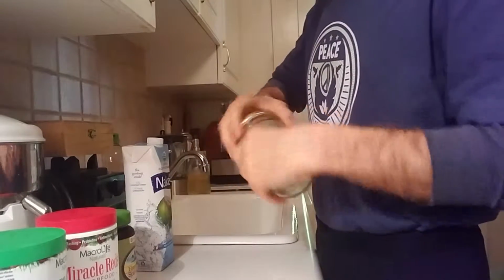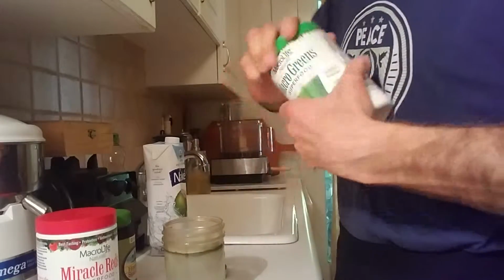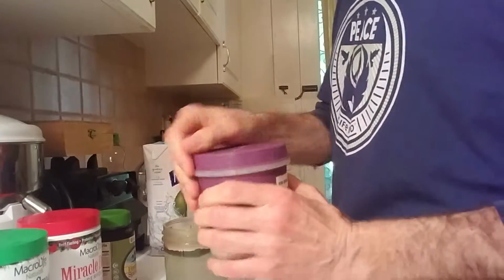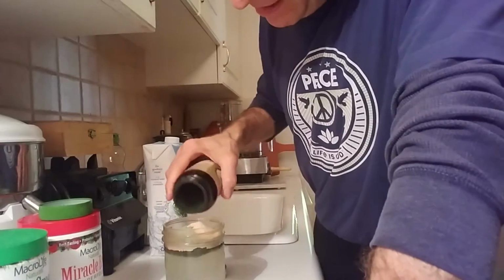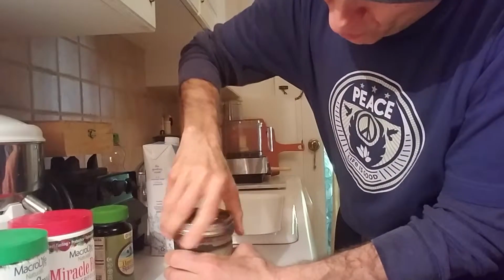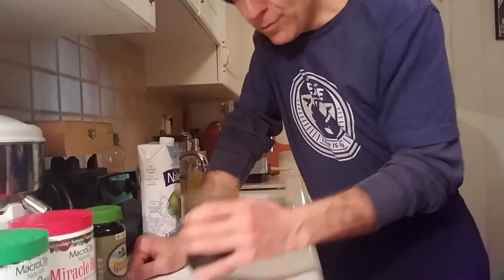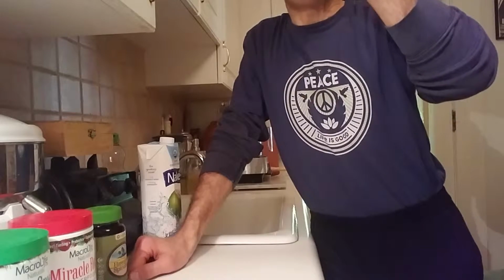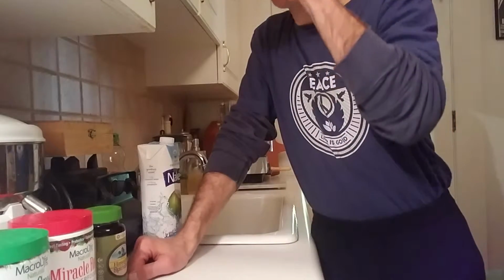High Vibe Post Workout Hydration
fast nutrient dense post workout drink
ihaww.org - International Health and Welness Week